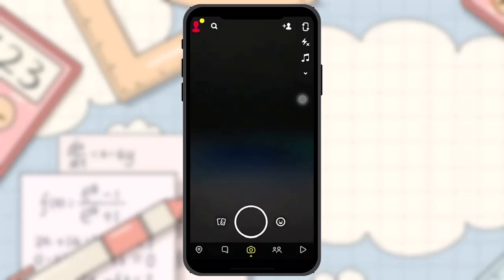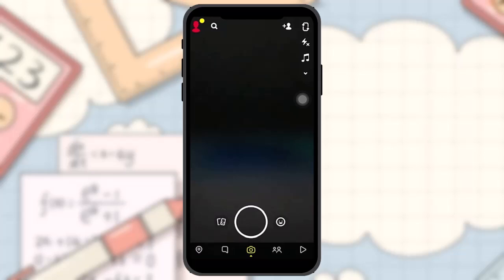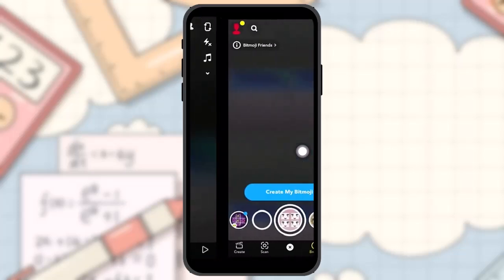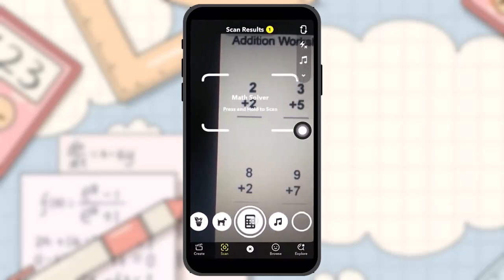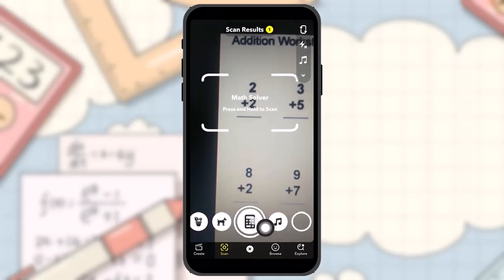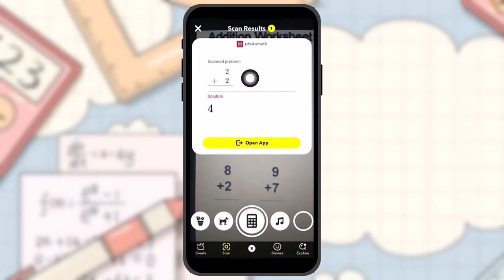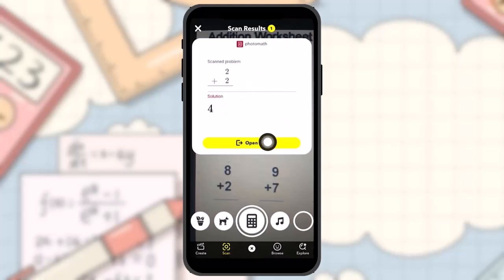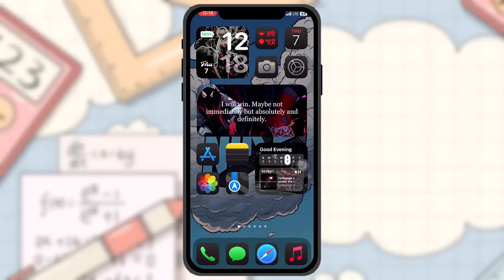How to Use PhotoMath on Snapchat - A Quick Step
Want to know How To  use photomath on snapchat  but don't know how?
This quick video will guide you to  use photomath on snapchat

So, in this few simple steps you can successfully  use photomath on snapchat

Timestamps :
00:
00:
00:
00: